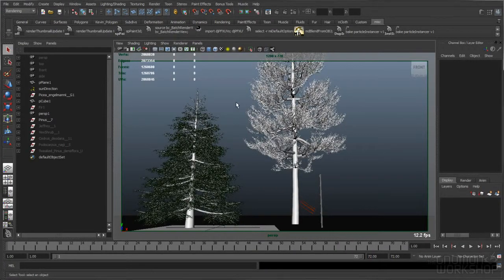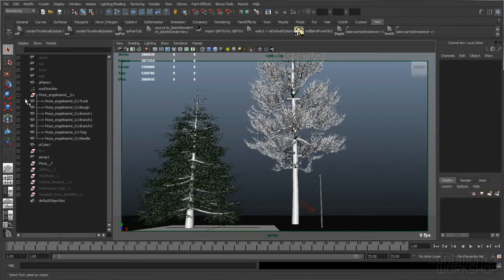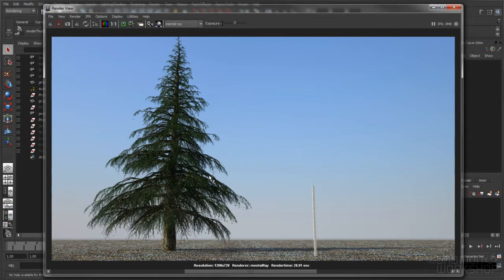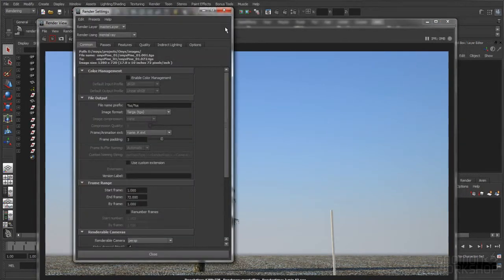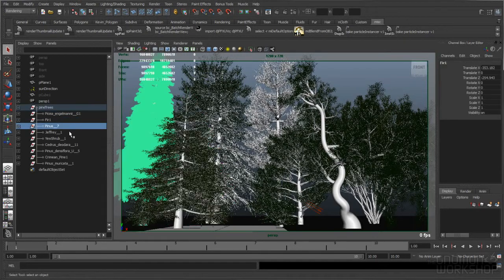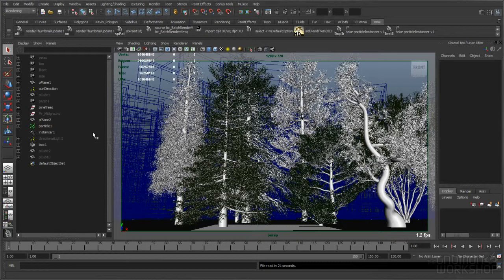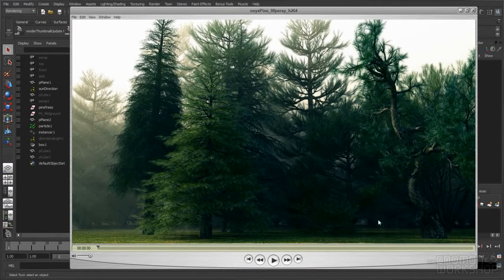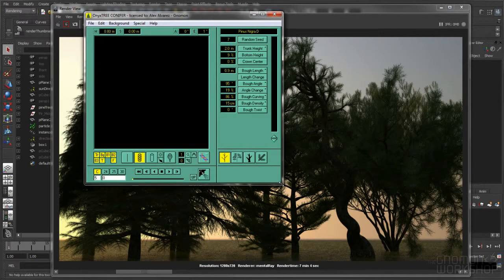13 Conifer Rendering